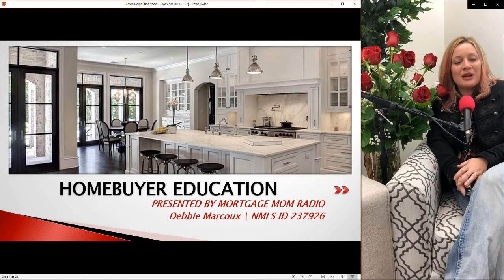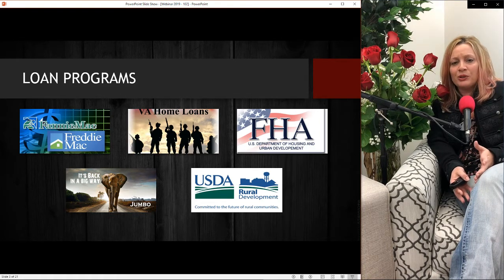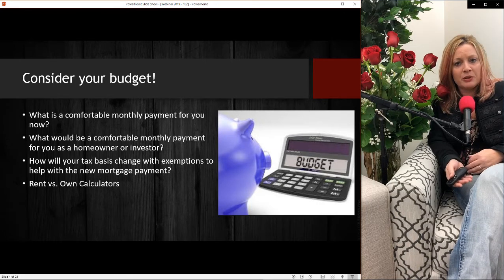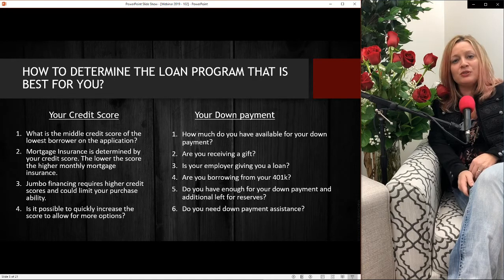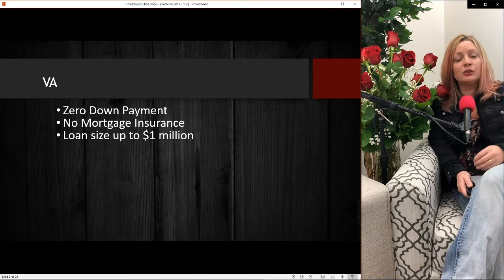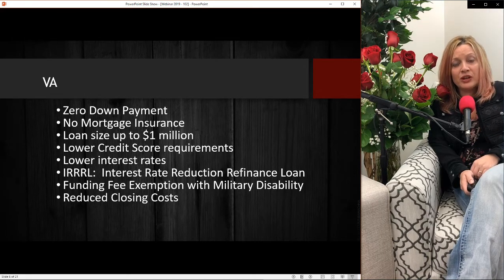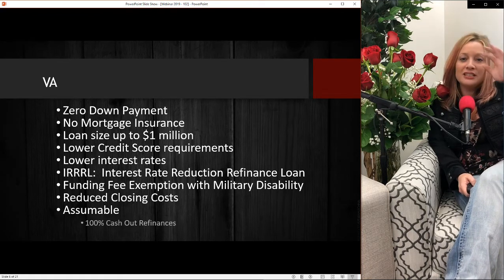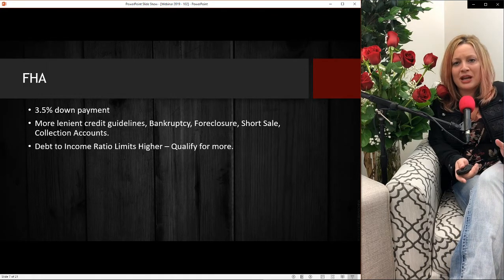Homebuyer Workshop 102: Loan Programs VA and FHA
Take the first step towards owning your own home today! Workshop 102 focuses on VA and FHA loan programs. If you missed Workshop 101 go back and watch that now.

Do you need us sooner?

What is Mortgage Mom Radio? We educate you on everything you need to know about the home loan process! From mortgage loan programs to finding the best real estate agent, and closing on the home of your dreams!

Debbie Marcoux is licensed by the California Department of Business Oversight under the California Residential Mortgage Lending Act | NMLS ID 237926